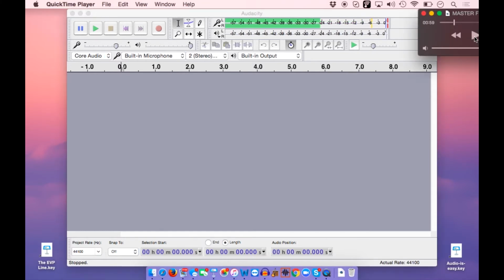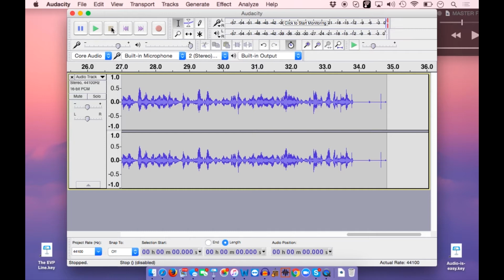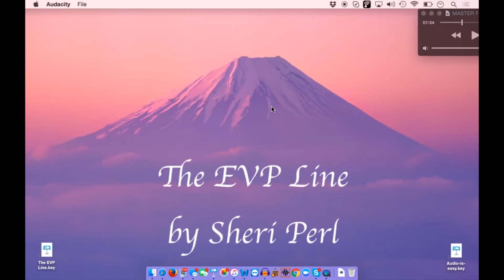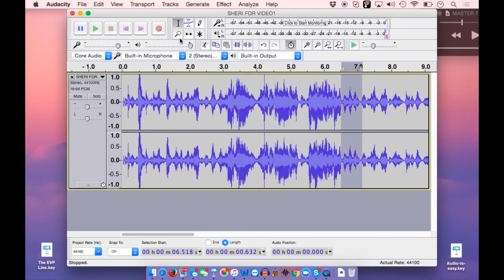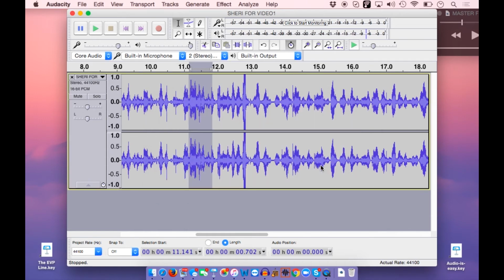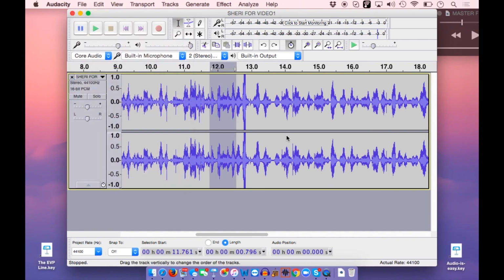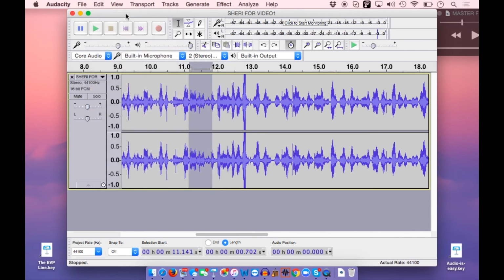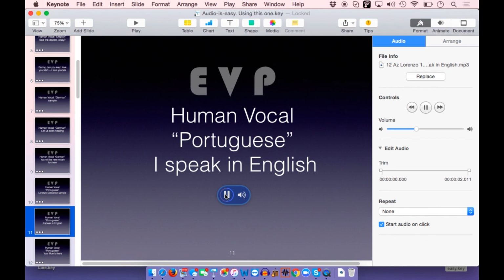EVP Video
Sheri shows and tells all about using Audacity on a Mac to find and save EVPs.